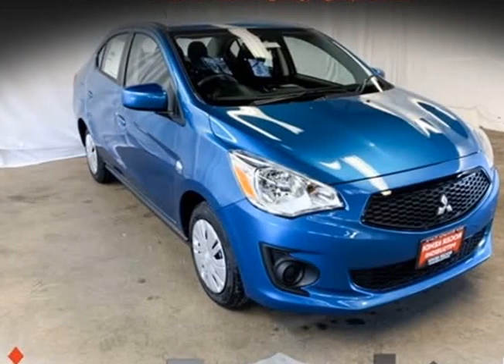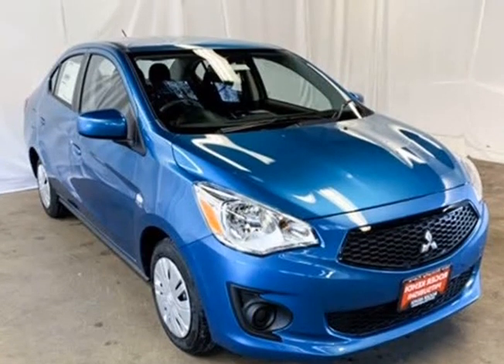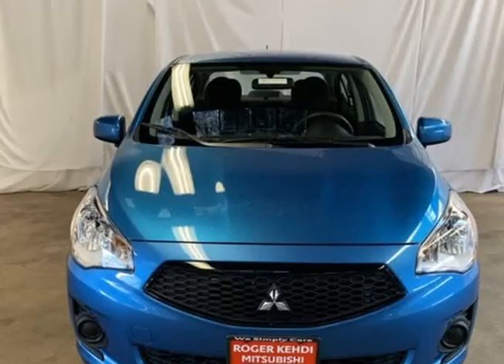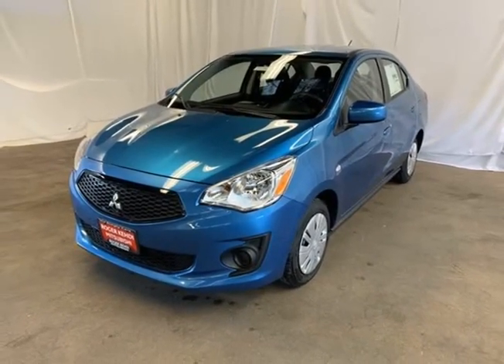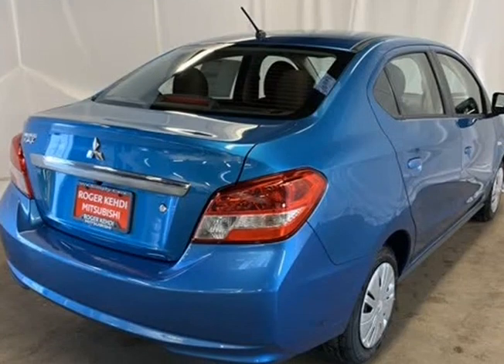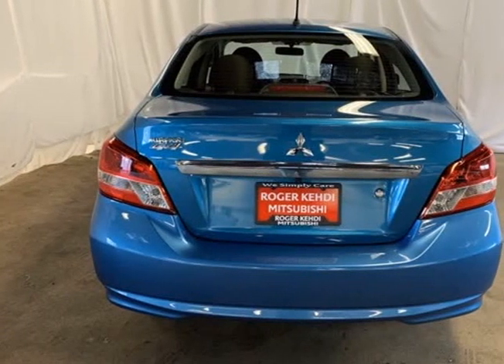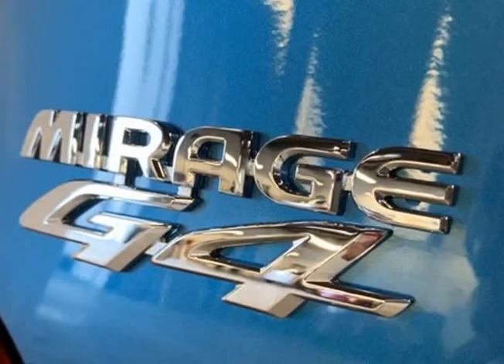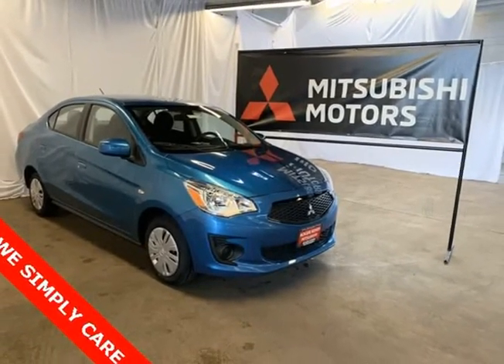2020 Mitsubishi Mirage G4 ES (Tigard, Oregon)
11880 SW Pacific Hwy
Tigard